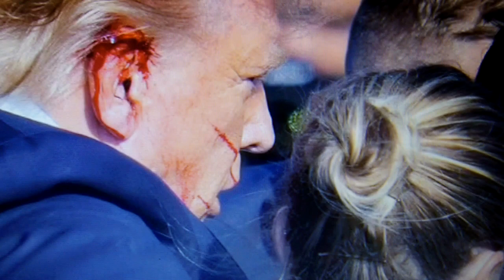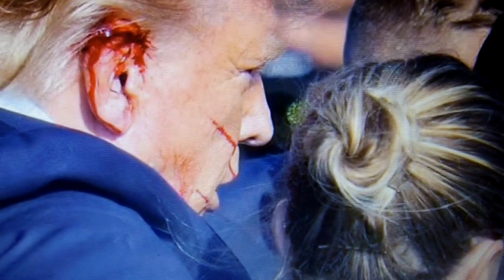A Different Angle of Donald Trump's Cut Right Ear - Small and Trump's New Security